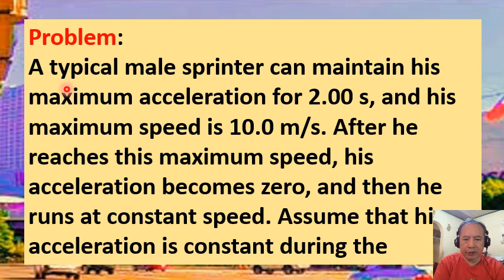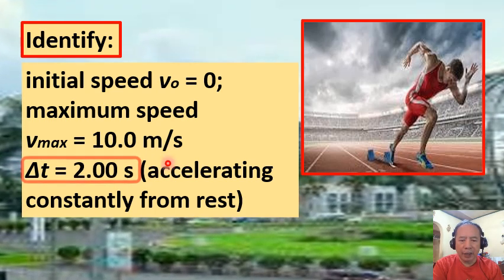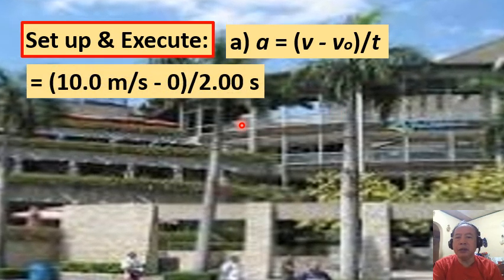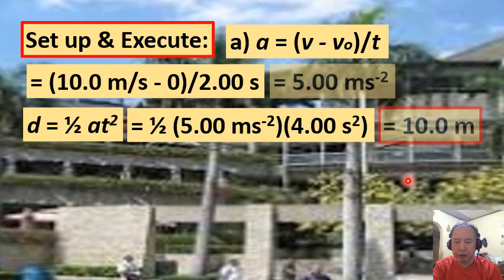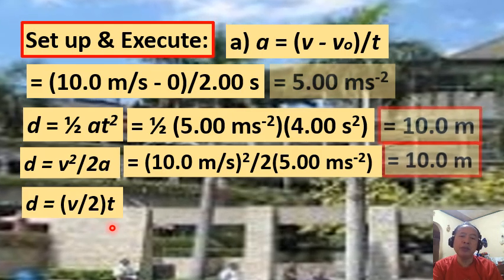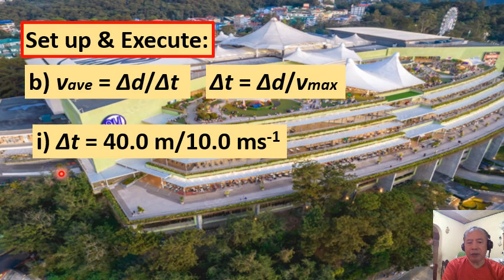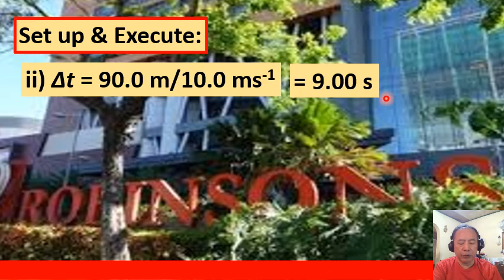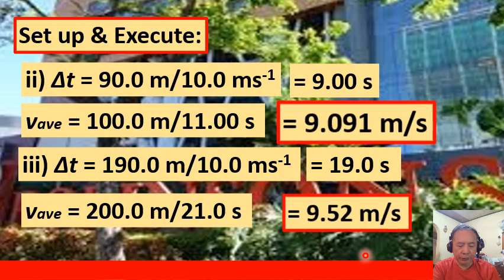Maximum Speed and Acceleration (Solved Problem)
This episode focuses on linear acceleration, maximum speed and average speed as applied to short-distance running events. We are given the top speed attained by a typical male sprinter in a given time of 2.00 s. The remaining distance for a particular event is run with a constant maximum speed of 10.0 m/s until the finish line. We are required to find a) the distance run by the sprinter during the first 2.00 s and b) his average speed for each of these events:  i) 50.0 m  ii) 100.0 m  and  iii) 200.0 m.